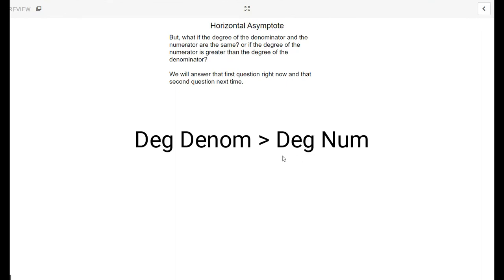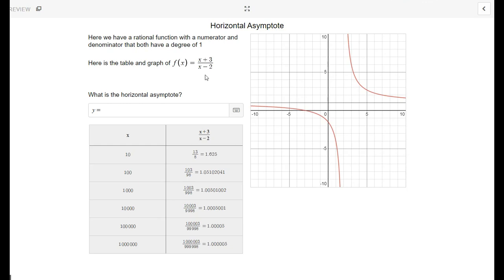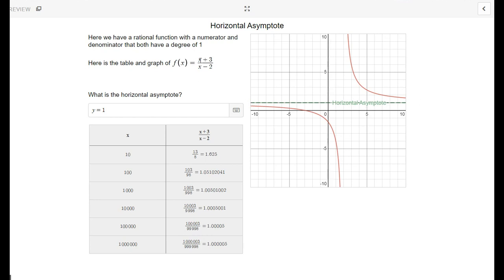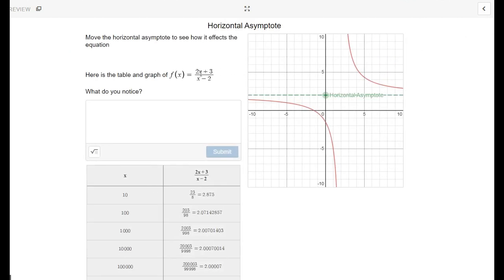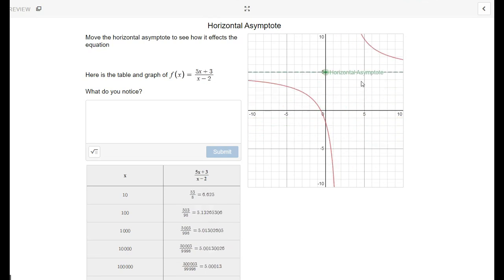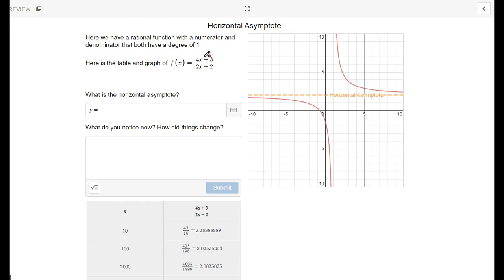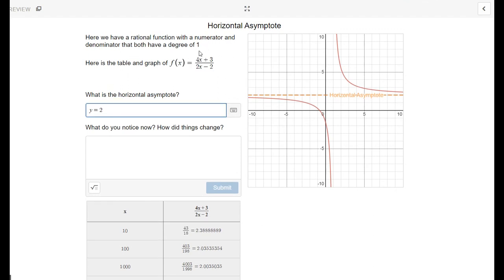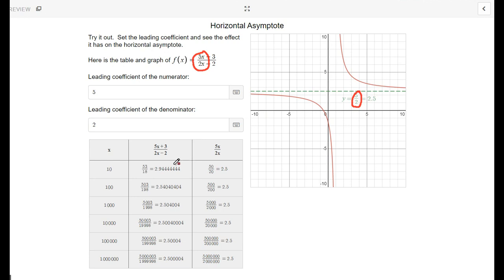Finding Horizontal Asymptotes when deg(N)=deg(D)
Explanation of the principle behind how we find horizontal asymptotes when deg(N)=deg(D)